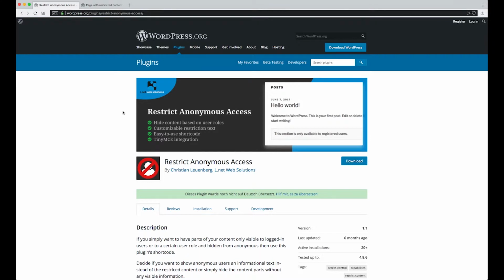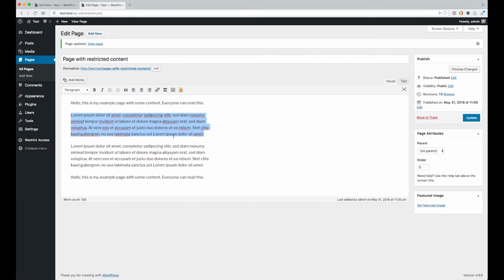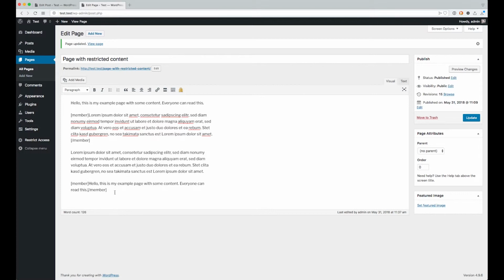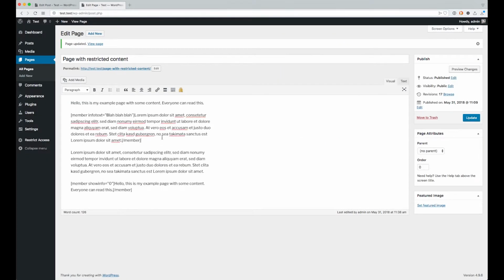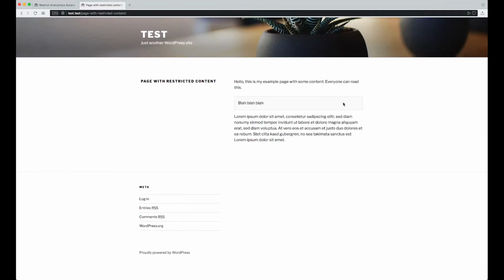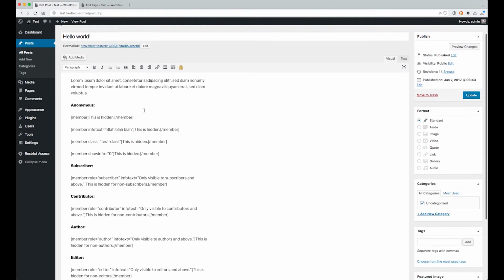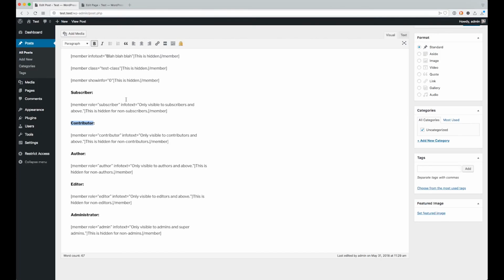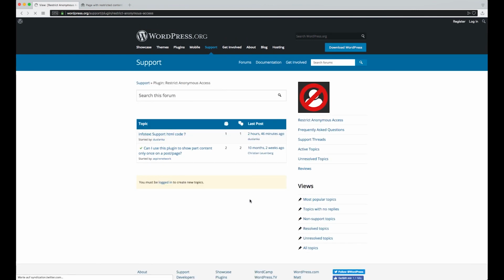WordPress Plugin: Restrict Anonymous Access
A quick overview and short tutorial on how to use the WordPress plugin "Restrict Anonymous Access". Hide parts of your content to guest users or any other user roles by using a simple shortcode. Learn how to use the shortcode and which options are available.

Download the plugin for free at the official WordPress plugin repository